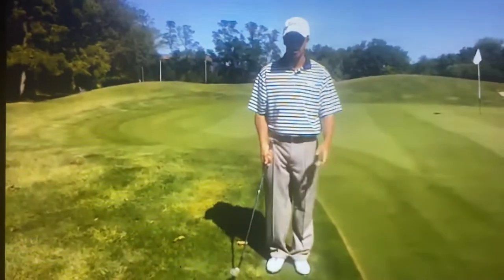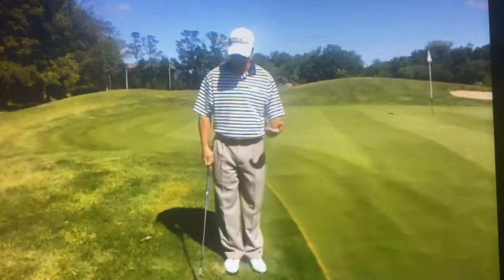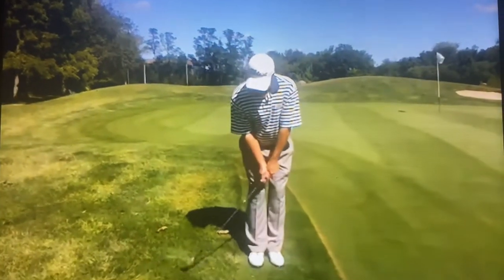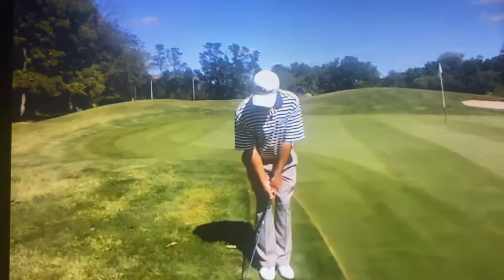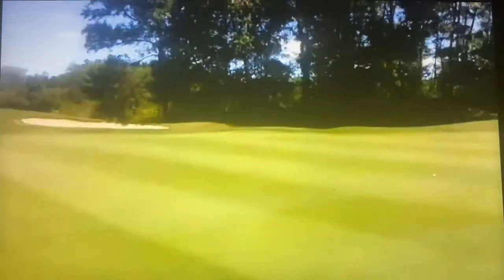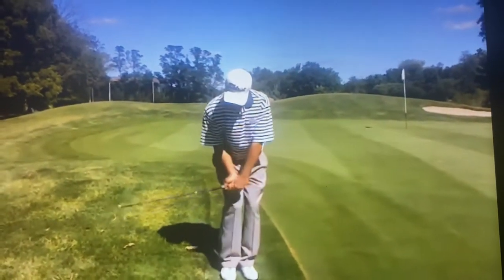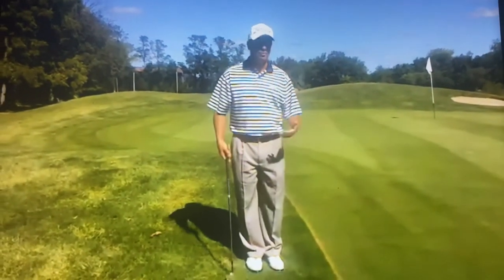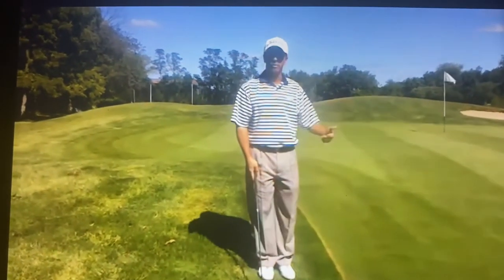How to chip golf ball against collar of green golf shorts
Well that ball stuck up against a call or do you want to have your hands wait forward use a lofted club and just popped out on it and get the ball running out towards the pin. We have to chop down because it’s up against a call or in the grass is in the way.